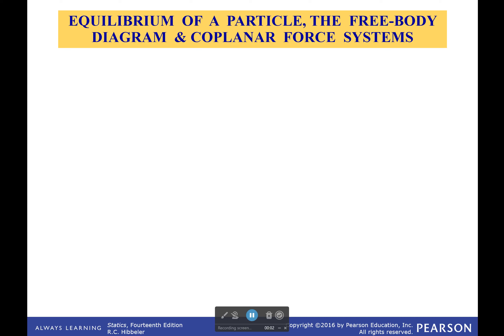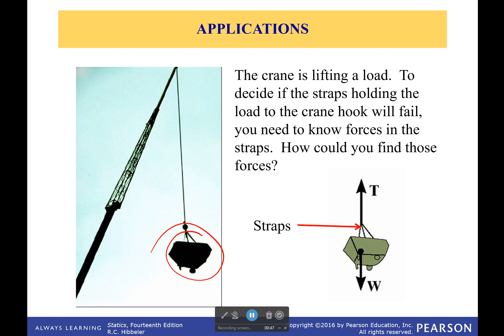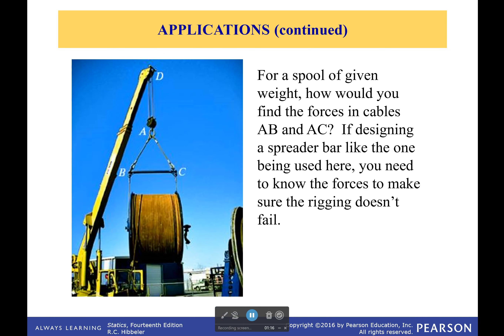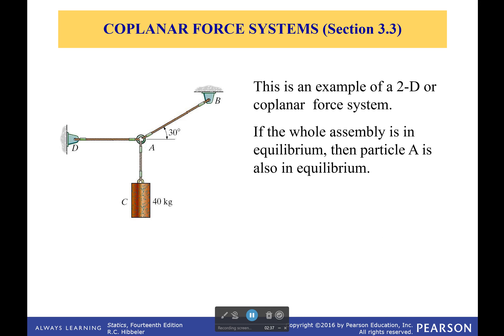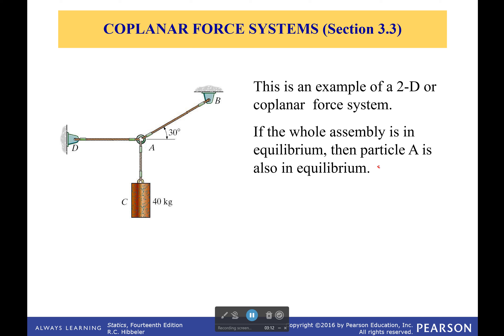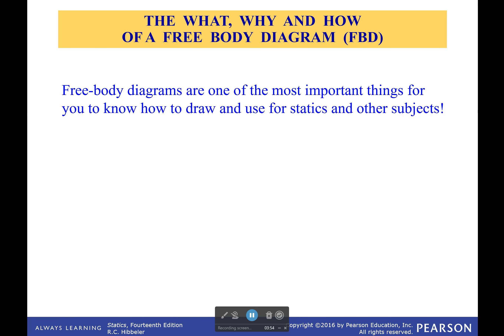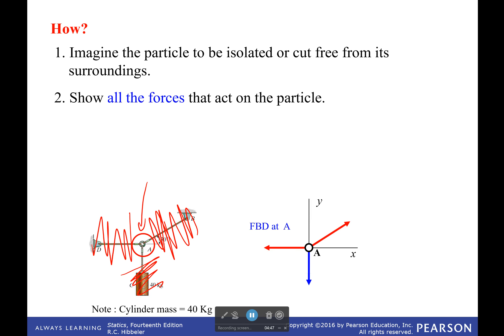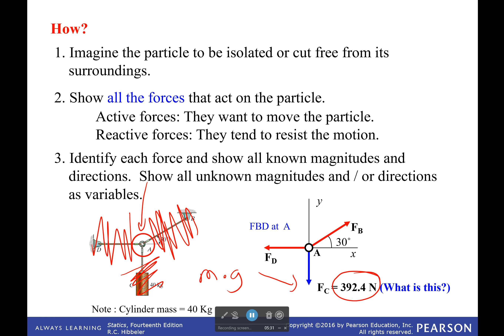Free Body Diagram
Glory! Free Body Diagrams for LIFE! Okay. I may be a bit over enthusiastic, but FBD's are necessary for most problems. Being able to draw a good FBD can save you a lot of time and suffering on problems. In some cases (this is true btw) it can even get you a job. Take this seriously.